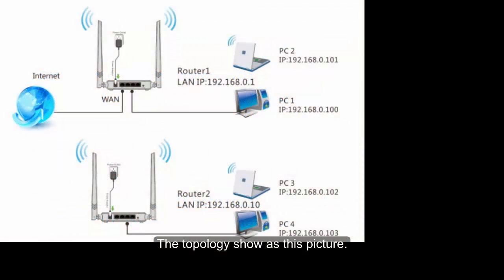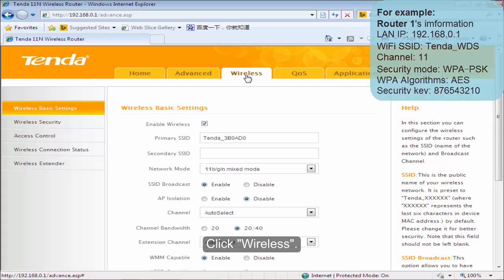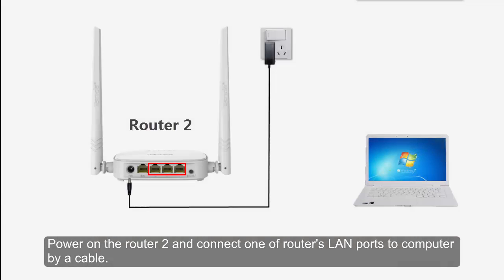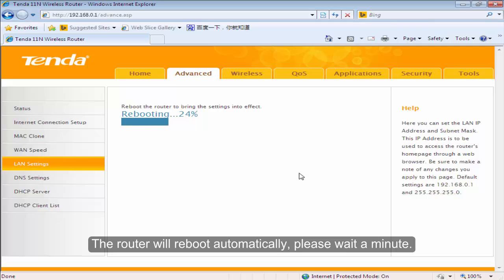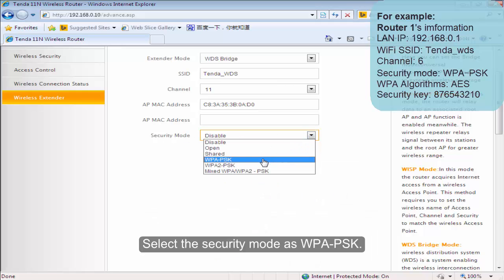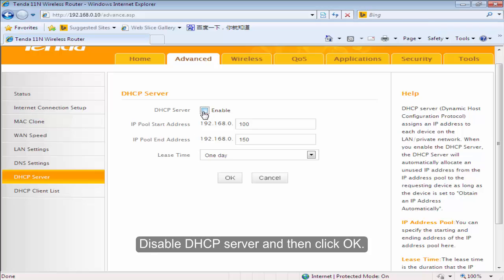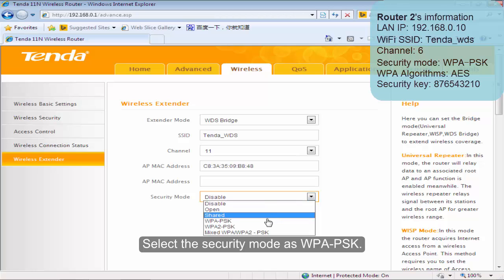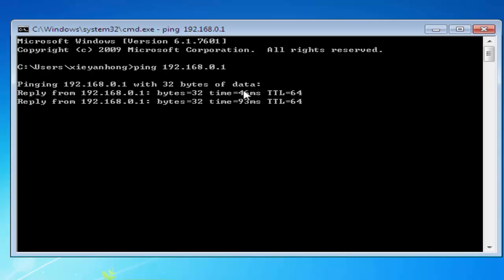N301- How to extend wifi coverage by WDS Function ?